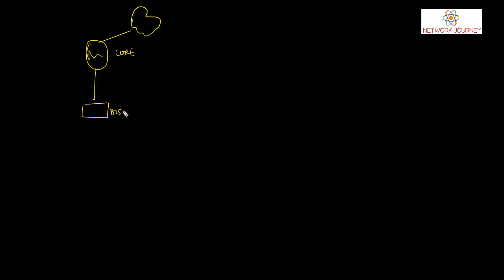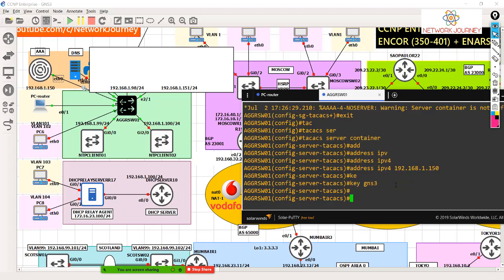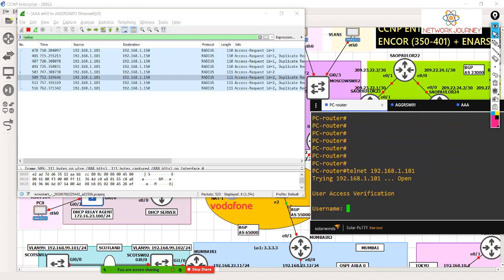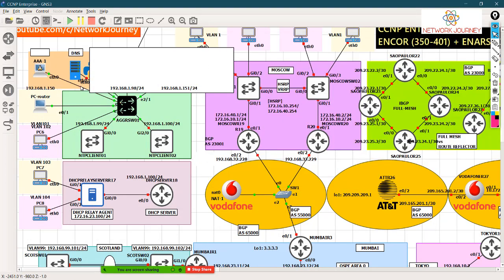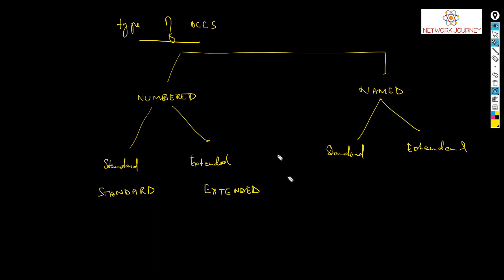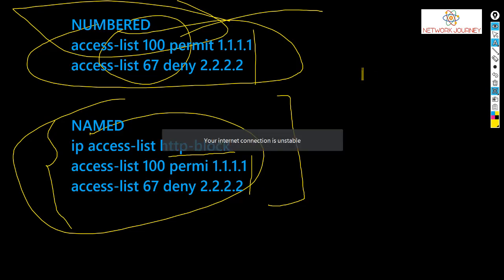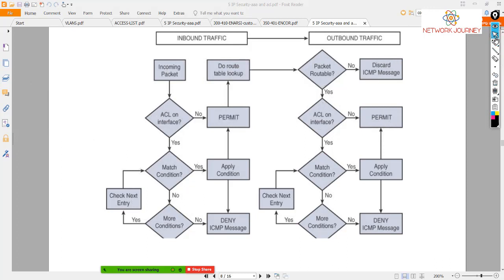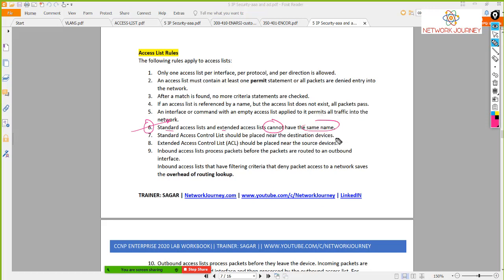Class 34 AAA Part B and ACCESS LIST ACL